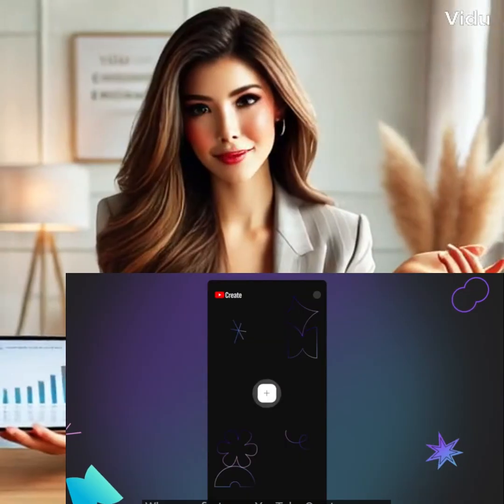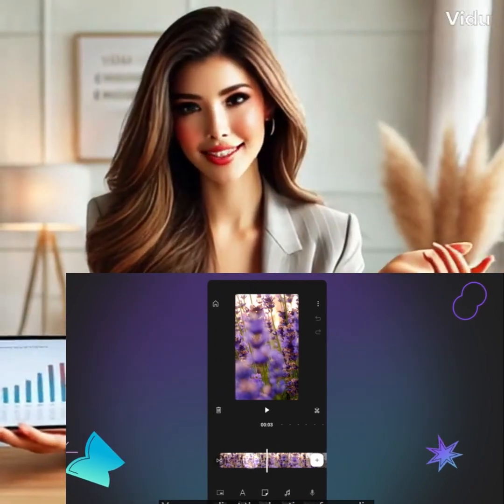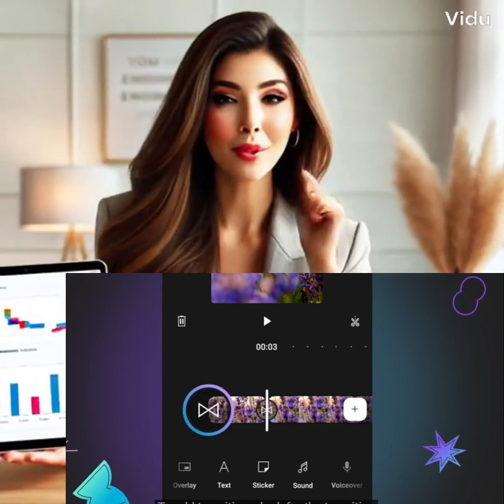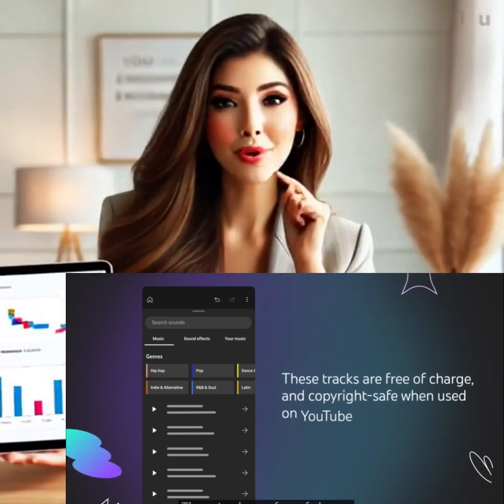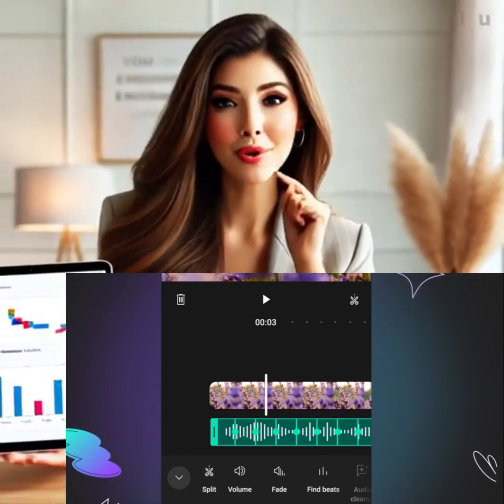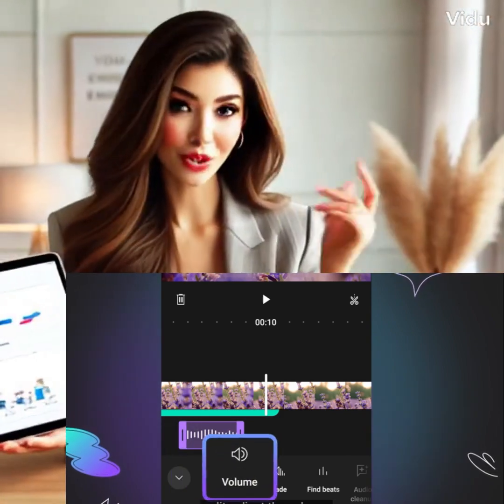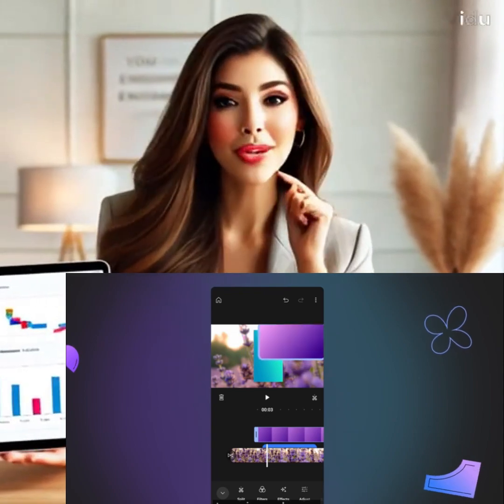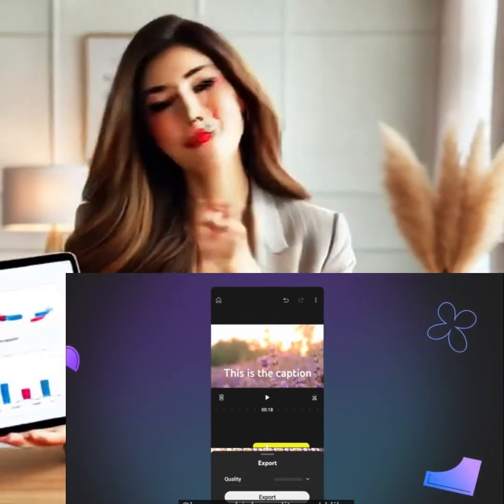NEW YouTube Create App #@EarnInspire0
Easily Edit Videos and Shorts with YouTube Create!
YouTube Create app se apne videos aur Shorts ko apne phone par hi edit karein - quickly aur free of cost! Simple ideas ho ya creative masterpieces, YouTube Create app ke tools aapke ideas ko zindagi de sakte hain.

App Download Karein
YouTube Create App ko download karne ke liye yeh link use karein:
Download YouTube Create App

Aur Bhi Info Chahiye?
YouTube Create App ke bare mein zyada maloomat ke liye yeh resources dekhein:
Support Page

Video Highlights
00:00 YouTube Create App ka Intro
00:13 Projects Create aur Edit karna
01:44 Sounds aur Voice Over Add karna
03:11 Features jo aapke Project ko aur Behtareen banayenge
04:32 Project Export karna
04:49 Apne Projects Manage karna
In this video you will learn must